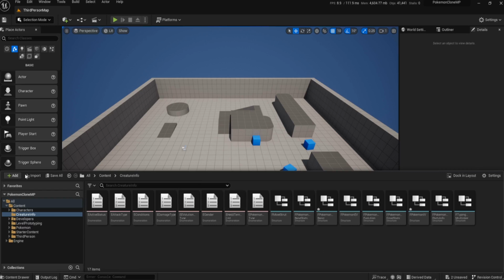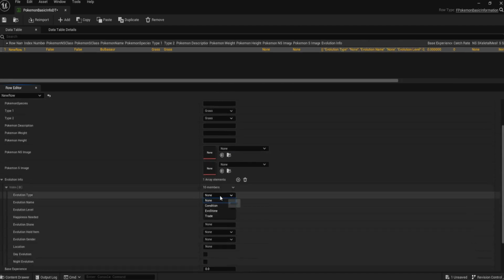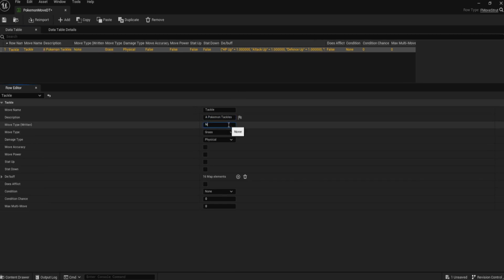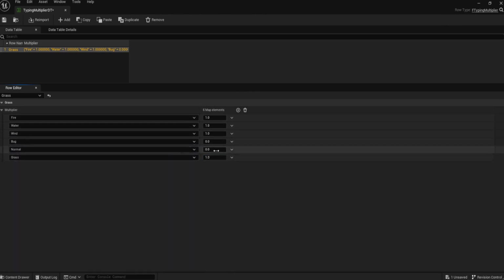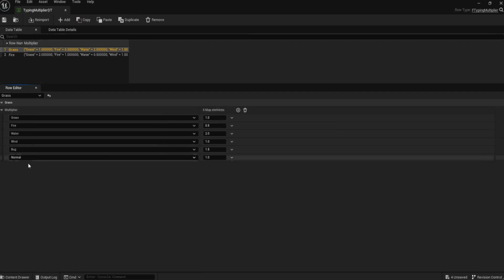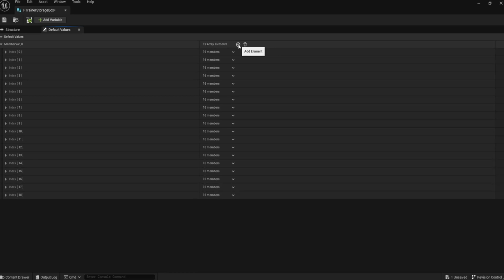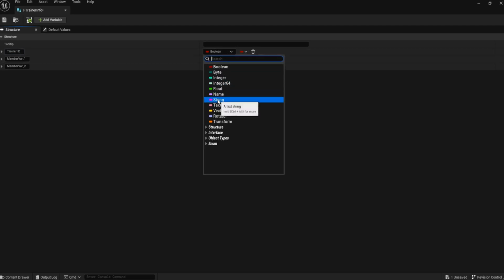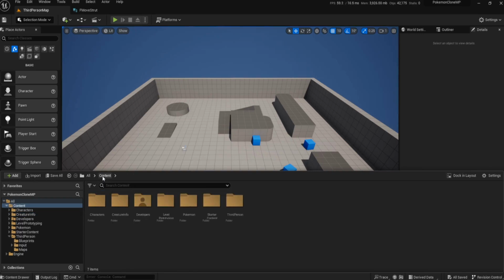Data Tables & Trainer Info - #3 Multiplayer Pokeclone UE5.2 Tutorial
You guys got the last Pokemon Episode to 50 likes and as promised I will be creating the series from scratch bigger and better and hopefully it will include Multiplayer. This will release for the members first and everyone else will get this series in 2024.

The Third Episode we set up the three main Data Structures we will be using and everything associated with the the Trainer